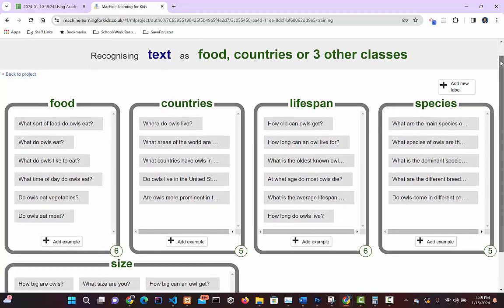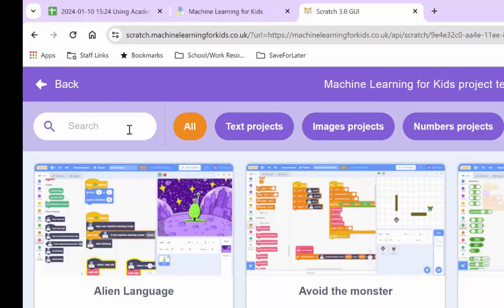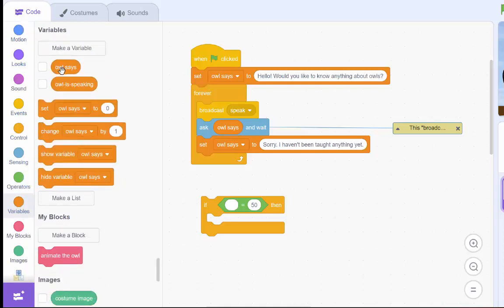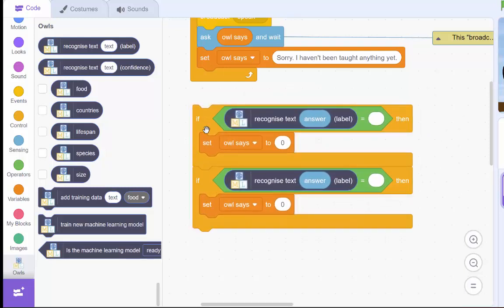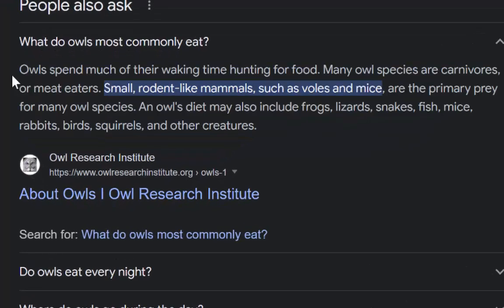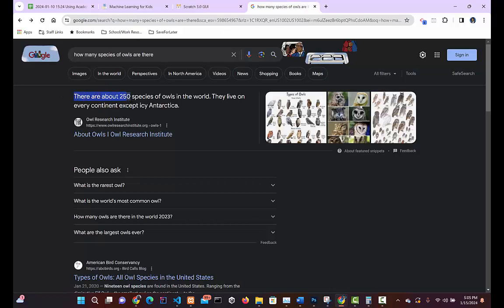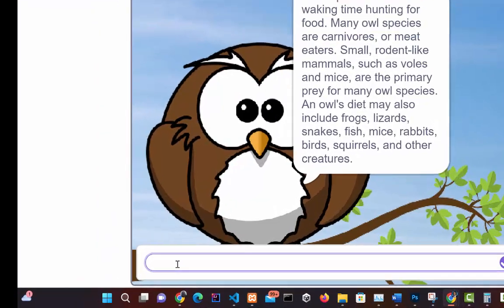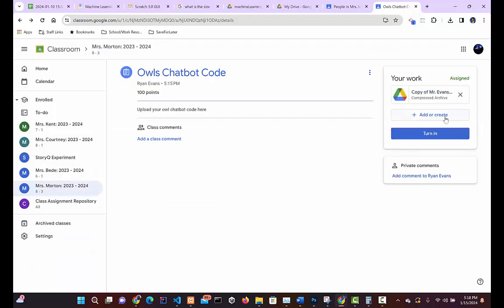Chatbot Starter: Owls - Video 1